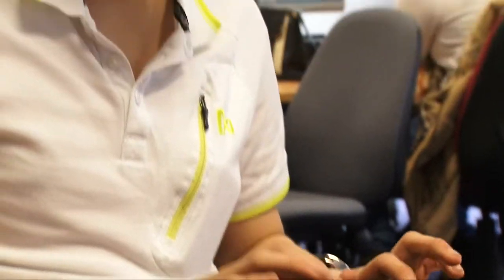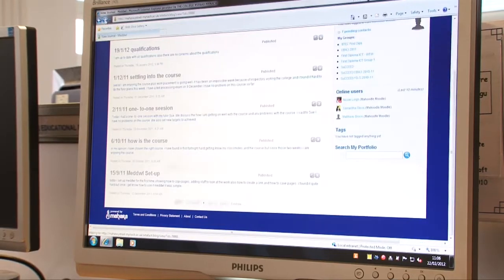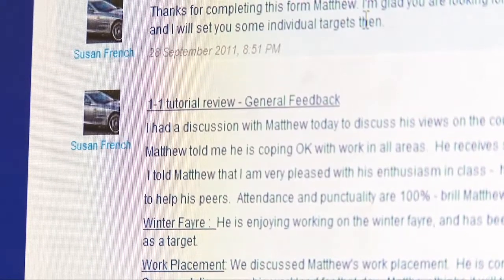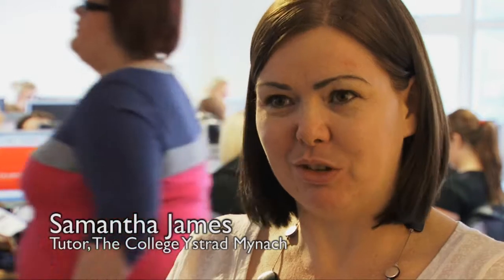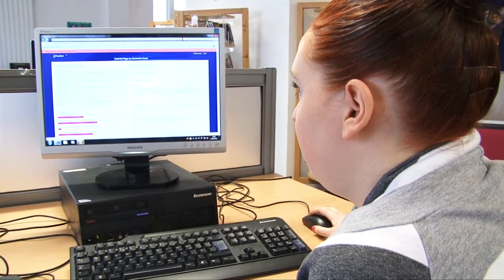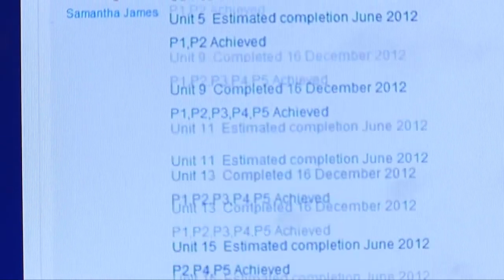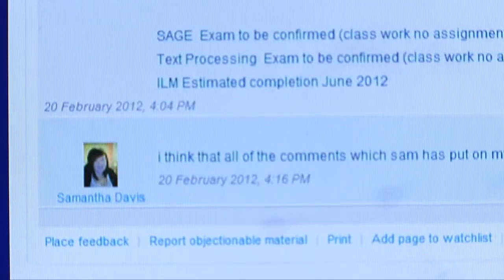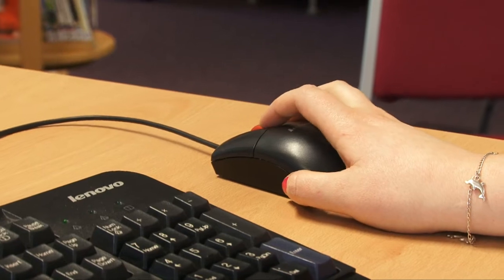The College Ystrad Mynach / Y Coleg Ystrad Mynach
The College developed its own 'Meddwl' ePortfolio system, based on Mahara open-source software, which allows students to create and upload their work and then manage and track it electronically. Tutors can give individual and instant feedback online and monitor progress towards targets. Ultimately students leave with a comprehensive ePortfolio as evidence for universities or employers.

Datblygodd y Coleg ei system eBortffolio 'Meddwl' ei hun, yn seiliedig ar feddalwedd ffynhonnell agored Mahara, sy'n galluogi myfyrwyr i greu ac uwchlwytho eu gwaith ac yna ei reoli a'i olrhain yn electronig. Gall tiwtoriaid roi adborth yn unigol ac ar unwaith ar-lein a monitro cynnydd tuag at dargedau. Yn y pen draw, bydd myfyrwyr yn gadael gydag eBortffolio cynhwysfawr fel tystiolaeth ar gyfer prifysgolion neu gyflogwyr.

Mae gwybodaeth bellach ar gael ar wefan yr Arsyllfa Dysgu a Sgiliau Cymru: